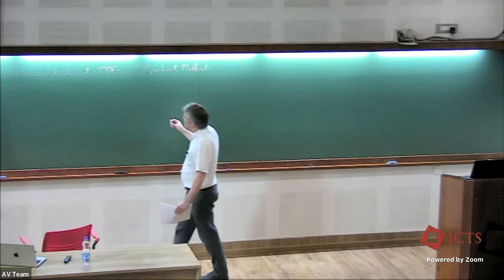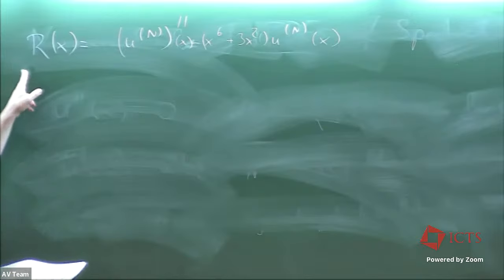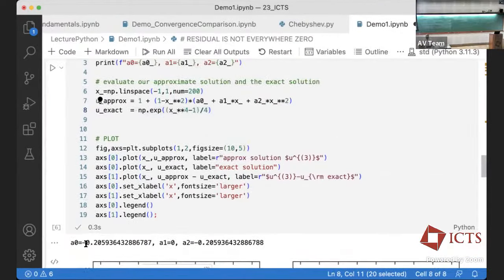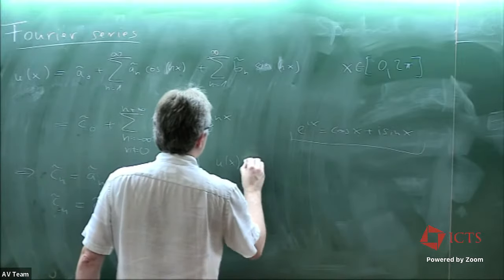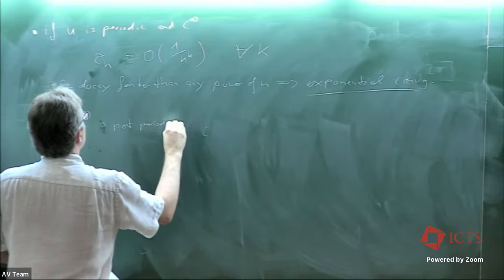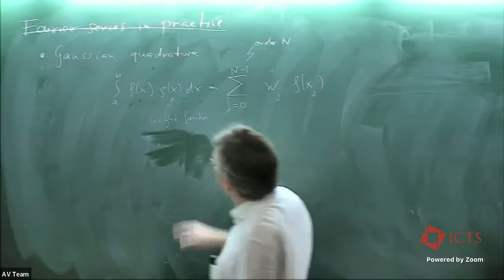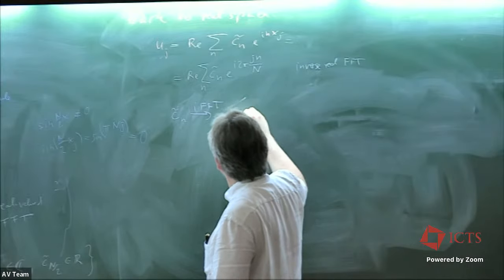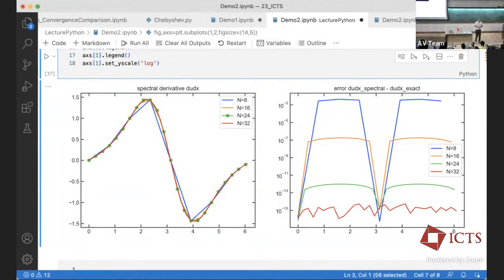Introduction to Theory and Numerics of Partial Differential Equations (Lecture 1)by Harald Pfeiffer